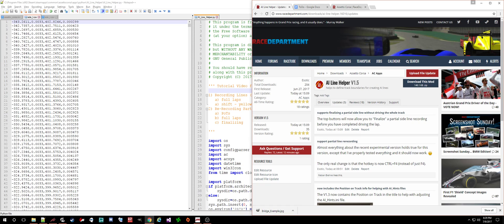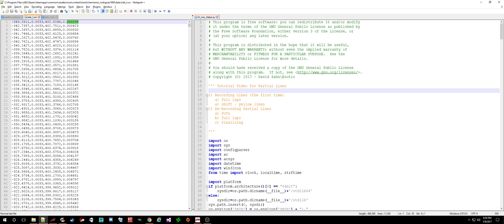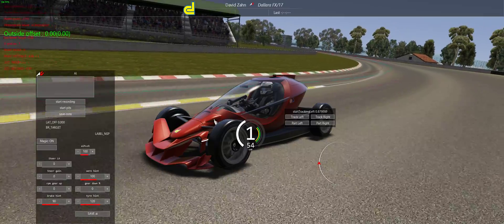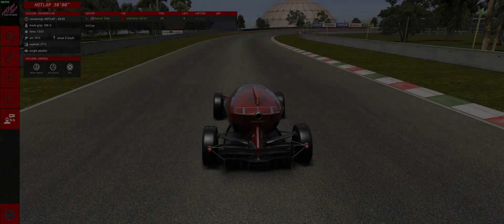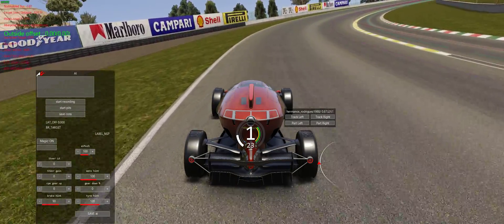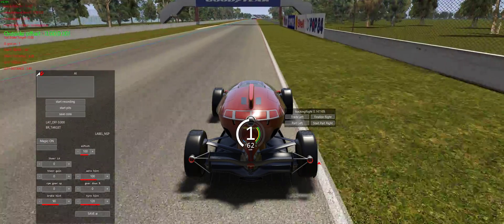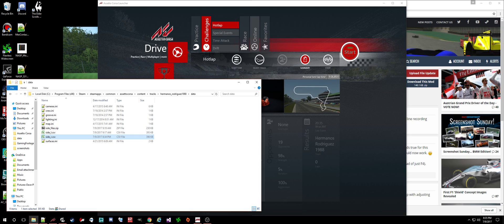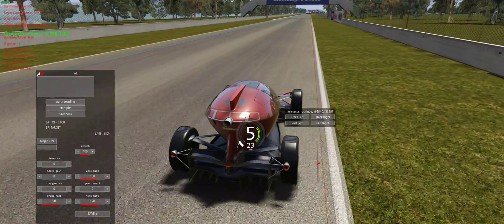AI Line Helper V1.5 Demo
This video demonstrates how to use the AI Line Helper V1.5 to fix track boundaries in Assetto Corsa as they relate to the AI fast_lane files.

Sorry I had the mouse hidden in OBS.